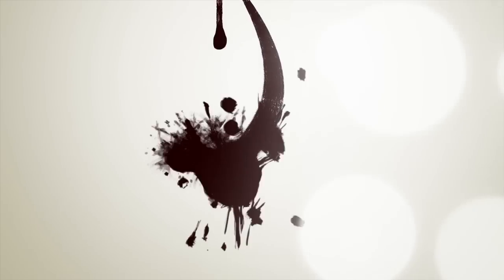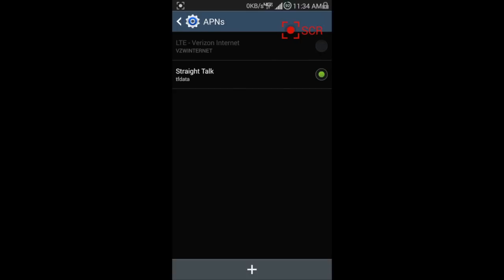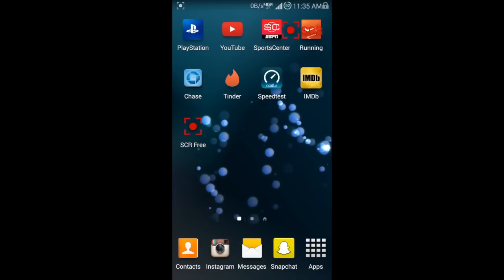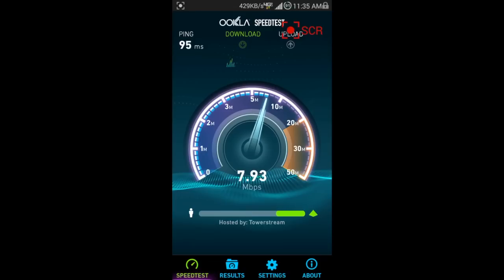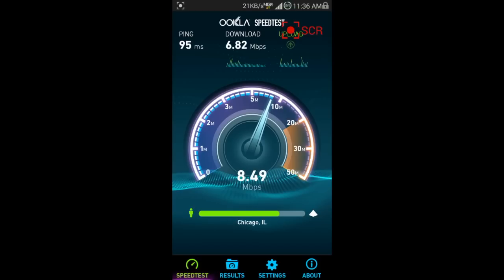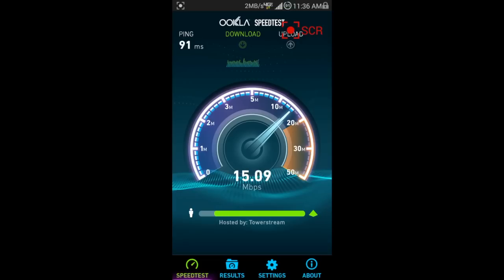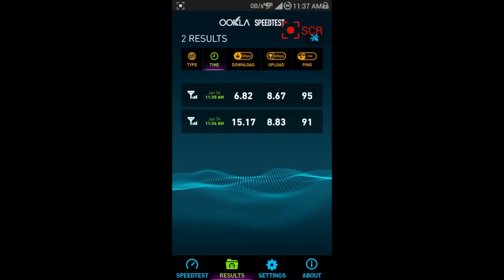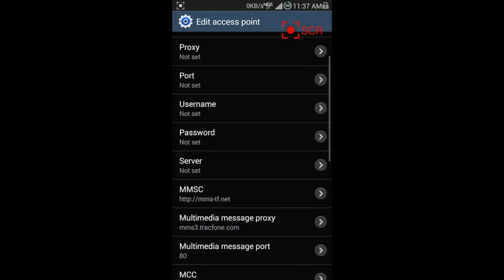Straight Talk LTE - Settings - Tutorial - Galaxy S4 - Speed Test - APN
Just a quick how to video on setting up you APN settings for Straight Talk to get LTE speeds on your phone. This is a Galaxy S4 AT&T variant(Not T-mobile or any other) and these settings are meant to work with only AT&T compatible phones on Straight Talk.
Name: Straight Talk
APN: tfdata
Proxy: not set
Port: not set
MMS Port: 80
APN Type: default,supl,mms,hipri,tfdata
If you are having trouble with these settings please see my previous videos with the different settings for older sim cards and different versions of sim cards that have different settings for each one.

speedtest.net speed test data high priority galaxy s3 s4 s2 s5 note3  note 2 ii iii iv v st set up tutorial quick network mvno ppo megabyte megabit kilobyte kilobit iphone 5s hspa hspa+ 3.5g g 3g edge wifi 4g 5g 6g comcast lg 2 htc one x tablet